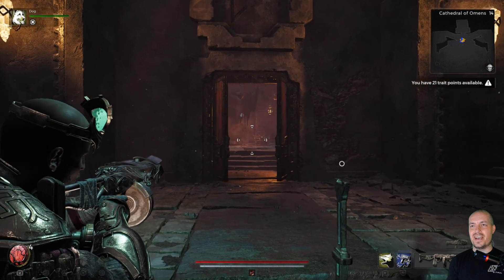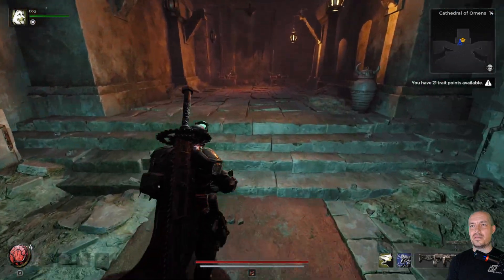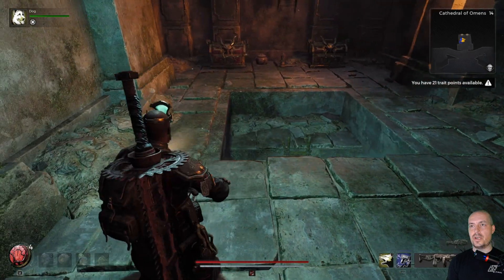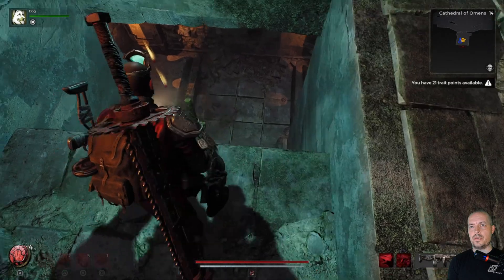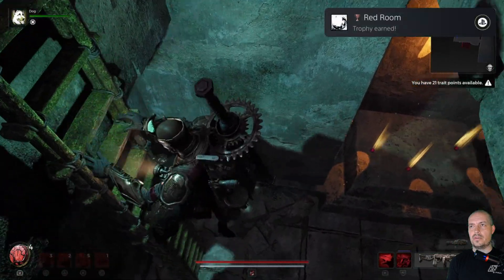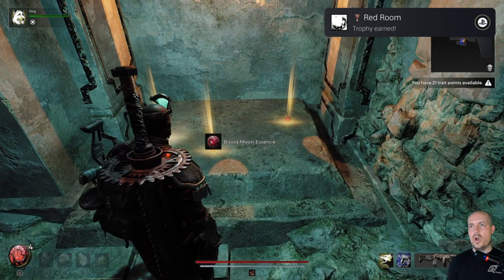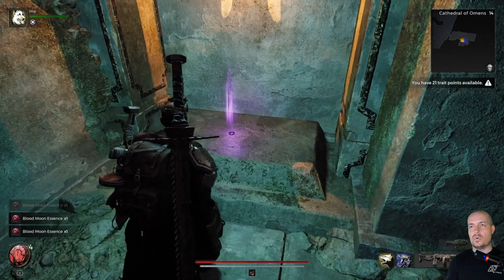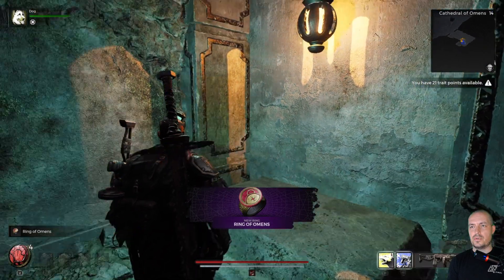REMNANT 2 – RED ROOM TROPHY GUIDE – BLOOD MOON SECRET ROOM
❑ In this REMNANT 2 episode:
YAESHA

REMNANT 2 All Episodes – Recorded in 4K/6Ofps and Includes a Full Video Game Walkthrough for Sony PlayStation 5, PS5 Gameplay, Completing All Main and Side Missions, Collecting All Collectibles, Earning All Trophies and at the end of this Walkthrough Earning Platinum Trophy. Enjoy it!

REMNANT 2 is a third-person shooter action role-playing video game developed by Gunfire Games and published by Gearbox Publishing San Francisco. A sequel to Remnant: From the Ashes, the game was released for PlayStation 5, Windows and Xbox Series X/S on July 25, 2023. Players can wield up to two guns, alongside their melee weapon. At the beginning of the game, players can select their character archetypes.